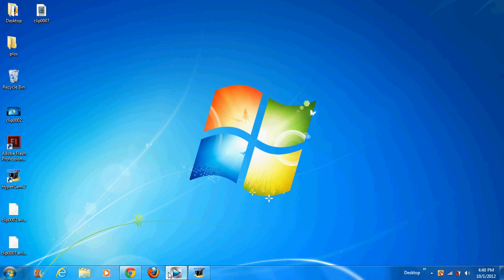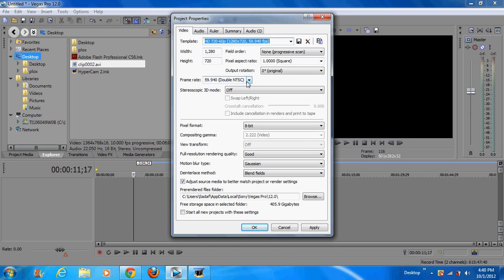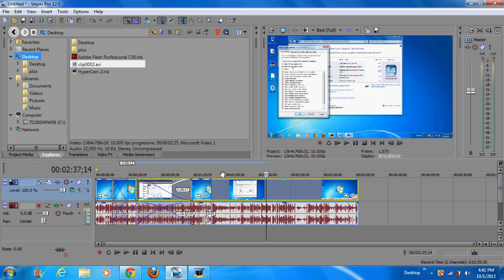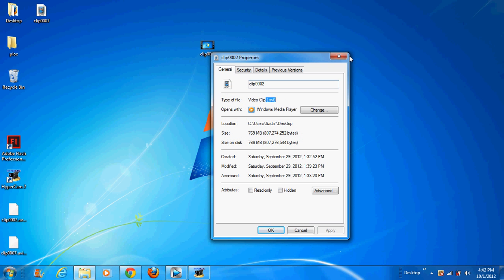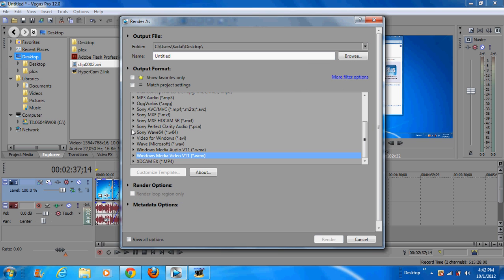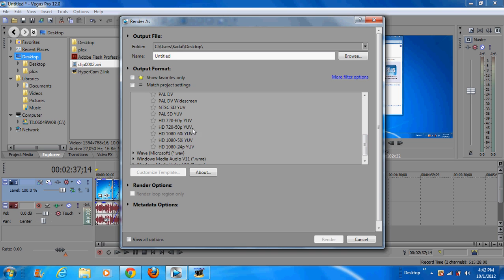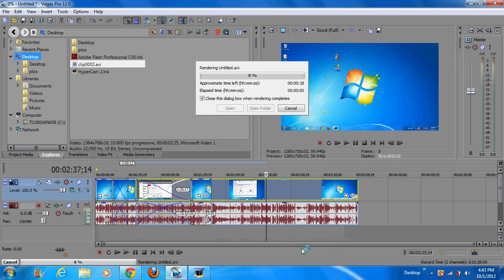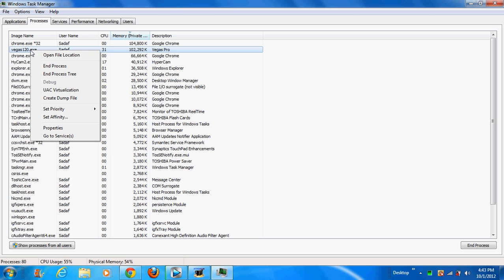How to Render Faster in Any Sony Vegas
In the tutorial i show you how to render quicker in any sony vegas